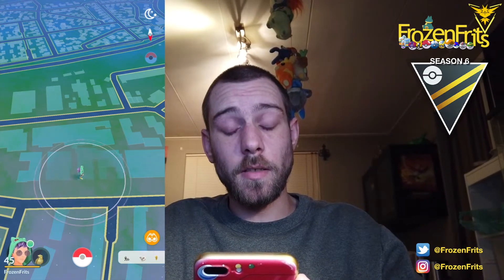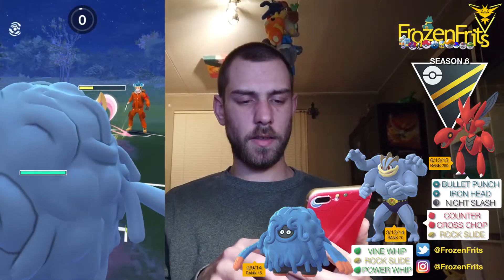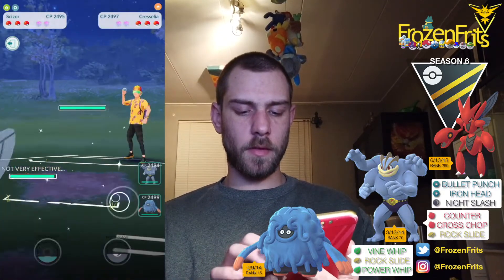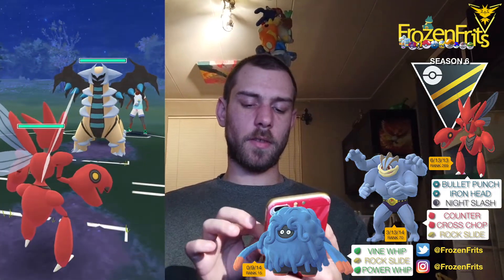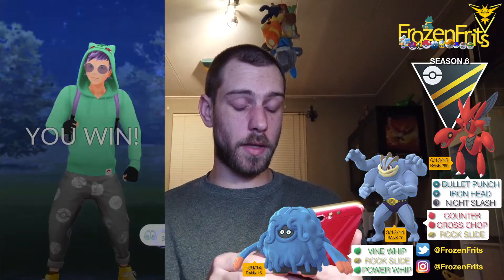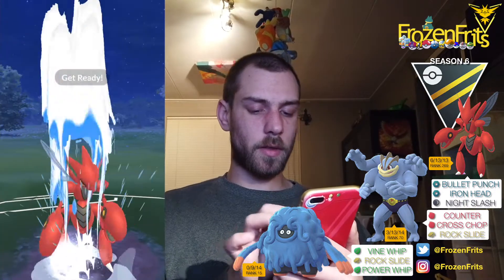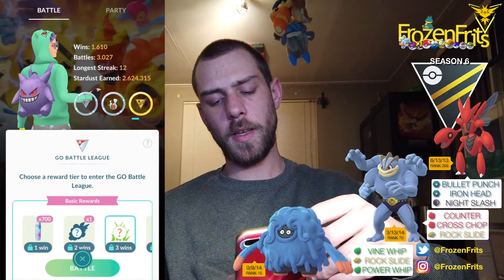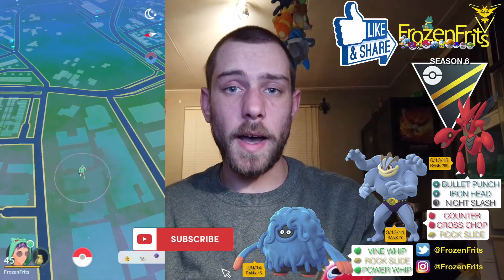Can We Get The Buff, Scizor Lead In The Ultra League - Pokémon Go Battle League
Today We Are Going To Bring Scizor In The Lead In The Ultra League. So Let’s Take A Look How That Will Go.
Scizor With Bullet Punch, Iron Head, Night Slash
Machamp With Counter, Cross Chop, Rock Slide
Tangrowth With Vine Whip, Rock Slide, Power Whip